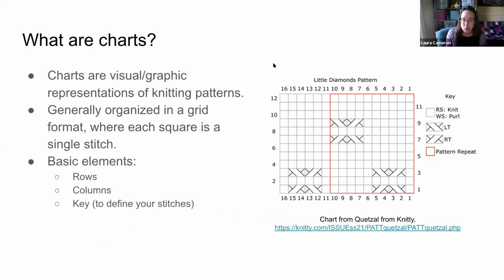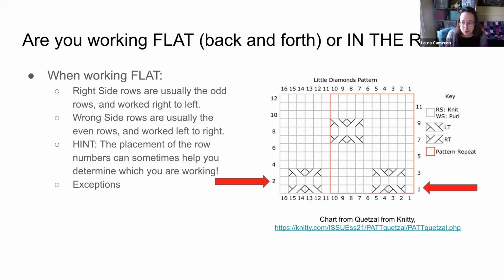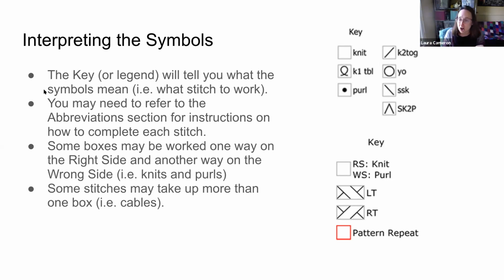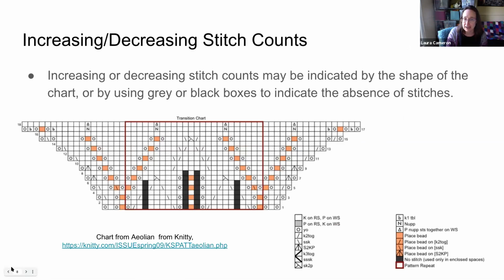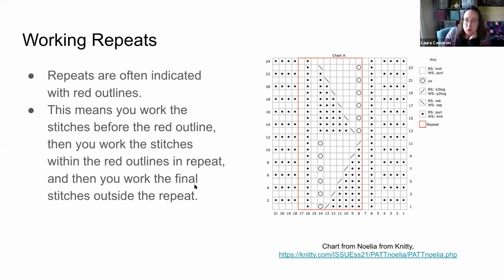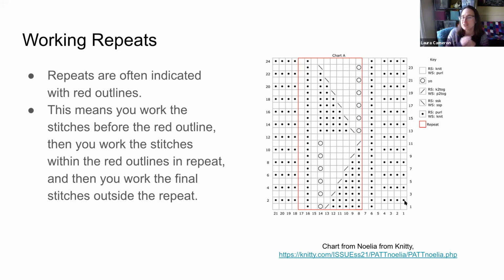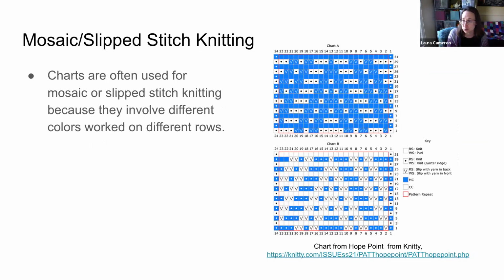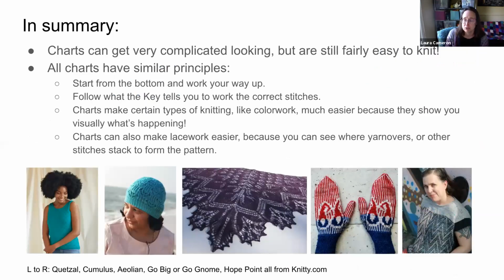Tutorial Tuesday - Chart Reading